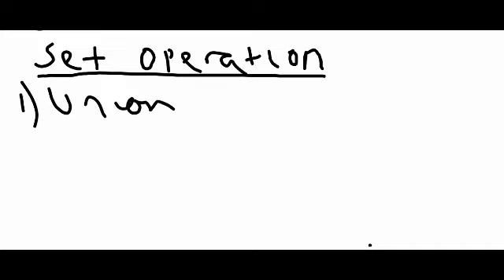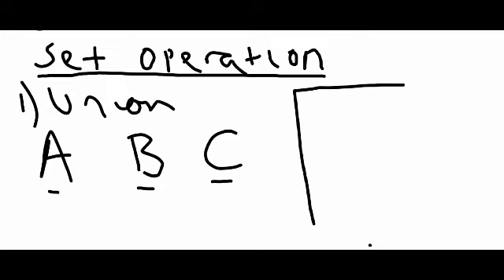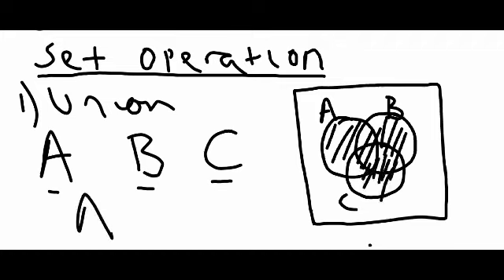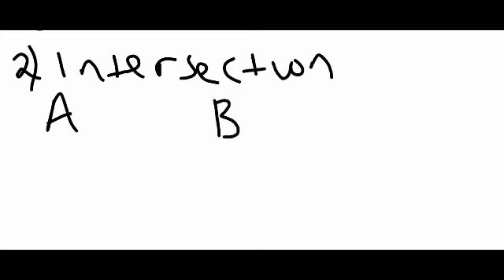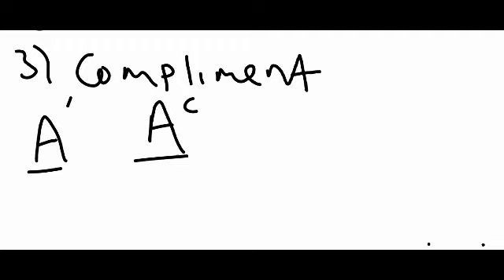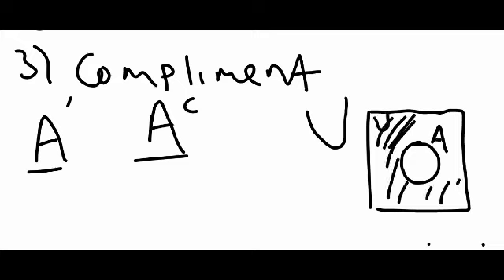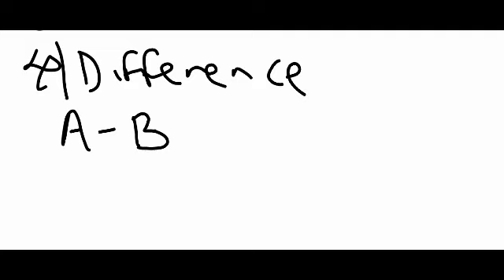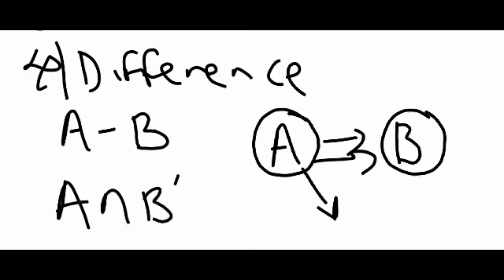Set operation ~Abel Tamina|Mathematics for Economics